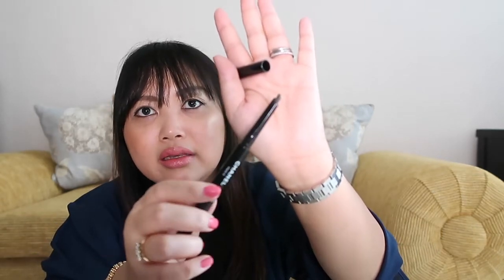WHAT FITS IN LOUIS VUITTON TOILETRY POUCH 26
Hi all,
Pouch 26 is definitely a very versatile item, I see a lot of people using it as clutch in addition to a travel accessory. In this video, I'm showing you what I would carry in it as a clutch.

Find me on intstagram: @itsmoniquesinha

Cameras and gears used to shoot the video:
- Canon G7X Mark ii
- 32GB SD card